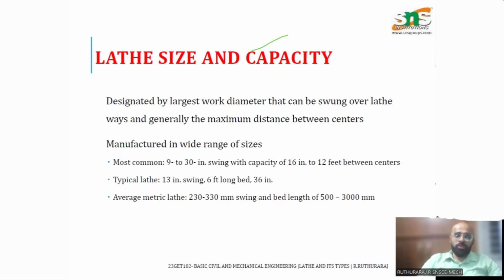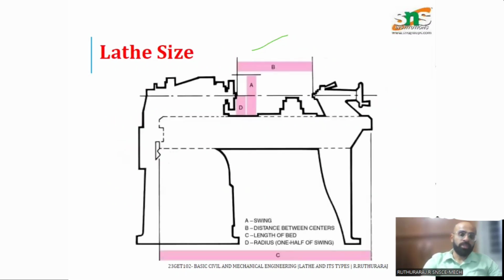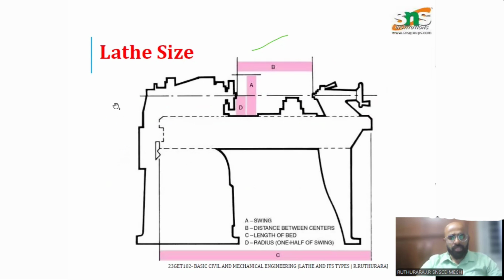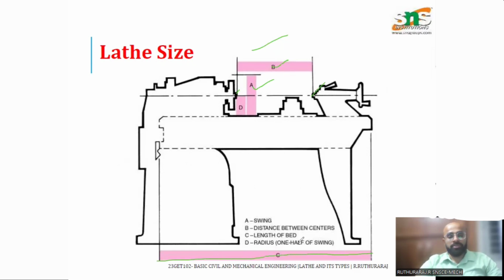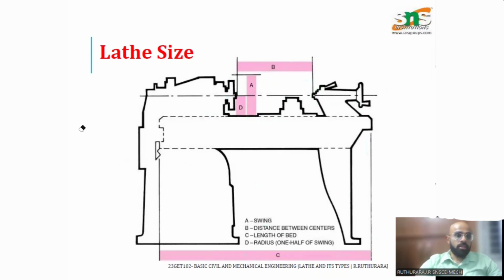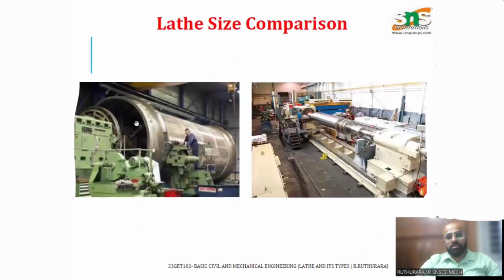Lecture Video 3 on Lathe | Basic Civil and Mechanical Engineering | SNS Institutions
snsinstitutions snsdesignthinkers designthinking ⚙️ Lecture Series on Lathe | Basic Civil and Mechanical Engineering

Welcome to this Lecture Series on Lathe Machines, an essential topic in Basic Civil and Mechanical Engineering. This series provides a complete understanding of lathe operations, components, and applications—forming the foundation for all machining and manufacturing processes.

🔍 In This Series, You’ll Learn:

✅ Introduction to Lathe and Its Working Principle
✅ Main Parts and Functions of a Lathe Machine
✅ Different Types of Lathes and Their Applications
✅ Common Machining Operations – Turning, Facing, Drilling, Thread Cutting, etc.
✅ Safety Measures and Industrial Relevance
✅ Role of the Lathe in Modern Manufacturing

Learners preparing for lab sessions, viva, and exams

Anyone interested in understanding machine tools and workshop technology

This lecture series bridges theory and practice, helping you visualize how lathe operations contribute to the manufacturing process in both civil and mechanical engineering fields.